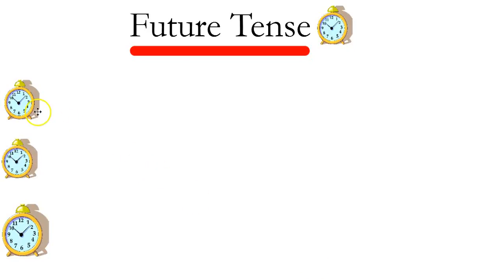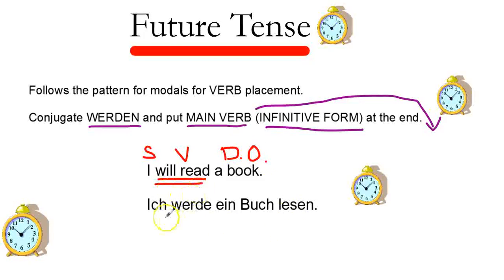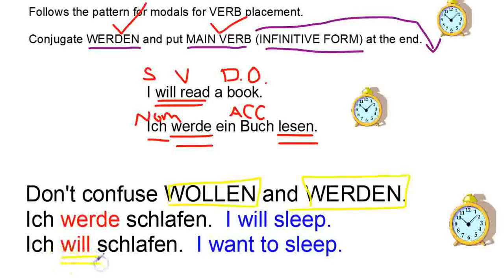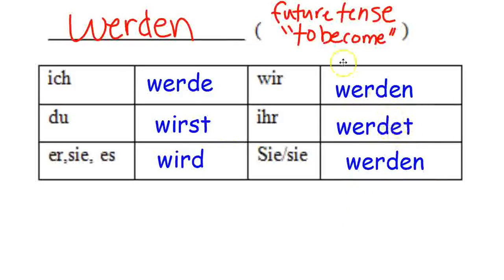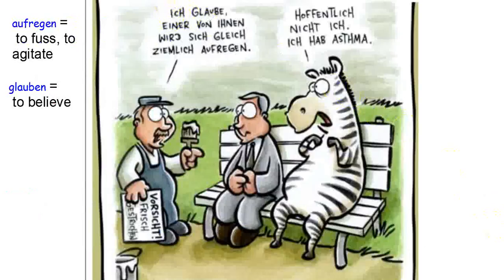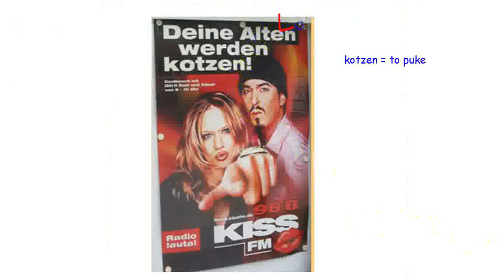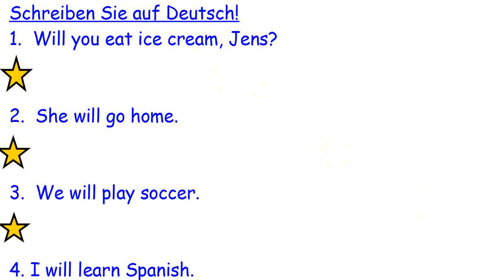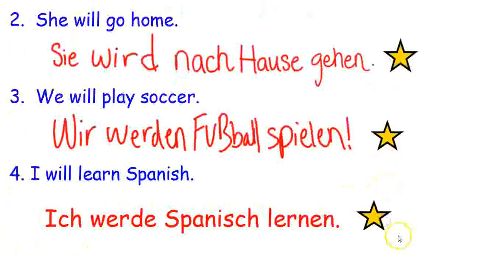German Grammar: WERDEN, Future Tense (to become)